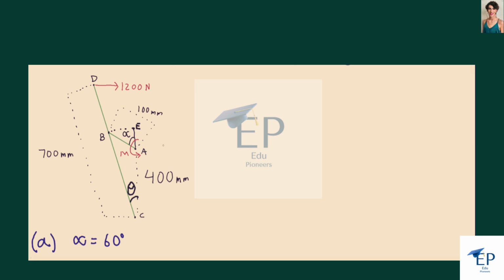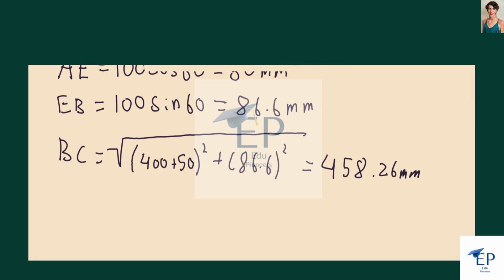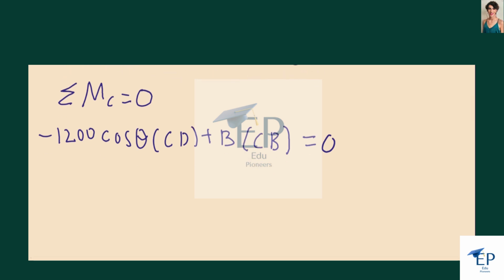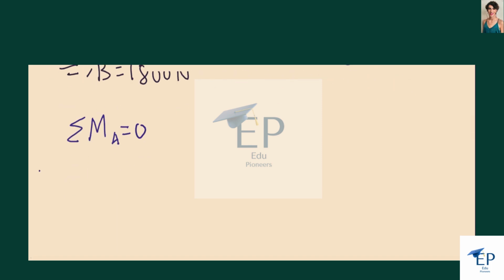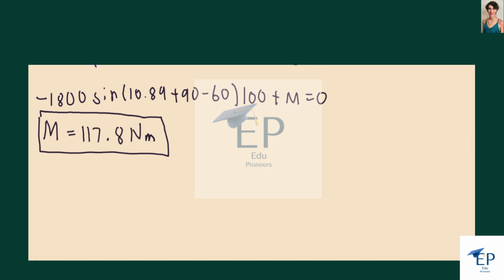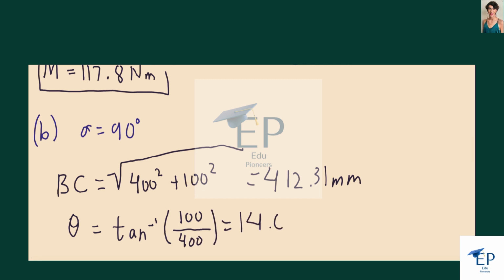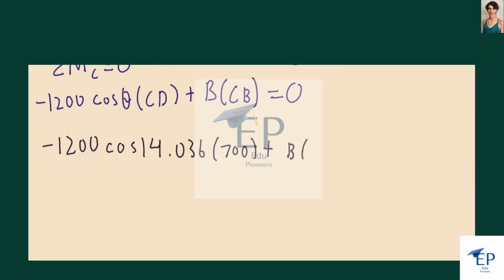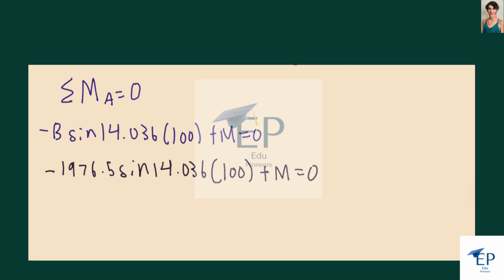Solve Prob. 6.133 when